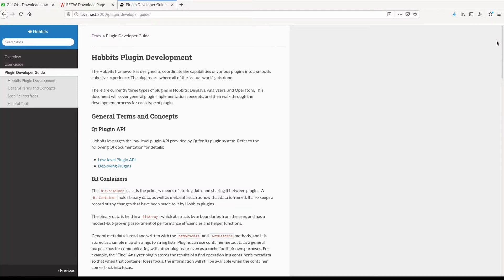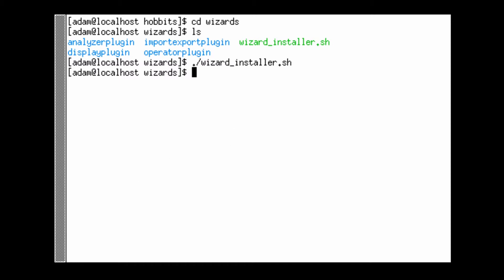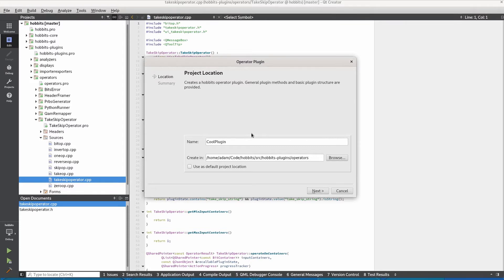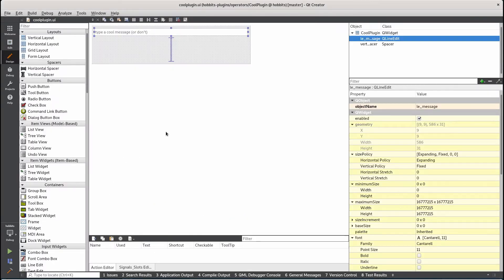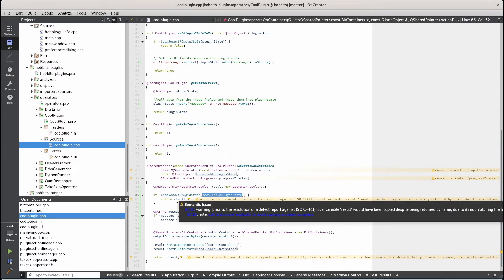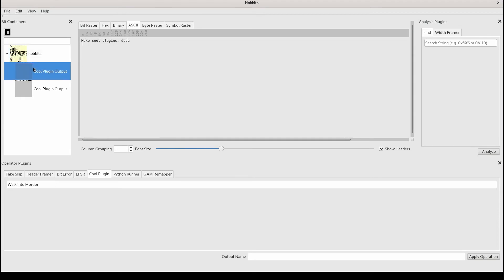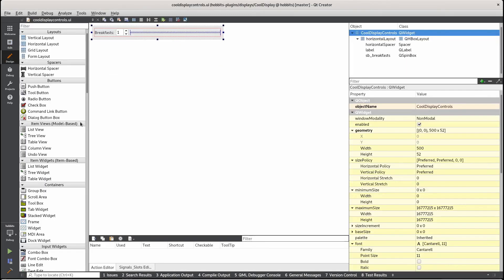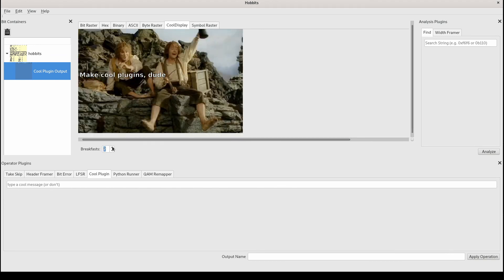Hobbits Plugin Development in Qt Creator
The usefulness of Hobbits depends on plugins, so we've tried to make plugin development as simple as possible.  In this video, Qt Creator wizards are used to generate the plugin boilerplate code so that we can very quickly make some cool plugins.

Hobbits is a multi-platform GUI for bit-based analysis, processing, and visualization. It has applications in hardware design debugging, reverse engineering, telecommunications, radio, and any situation where you are dealing with data that isn't byte-aligned.

We (Mahlet Inc) have open-sourced this tool in order to engage and collaborate with businesses and individuals who share our interests.